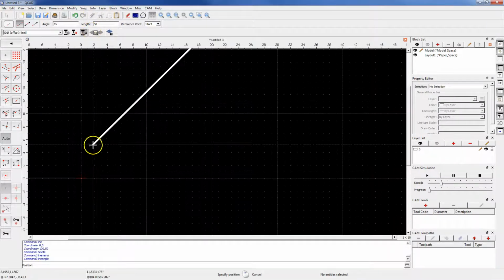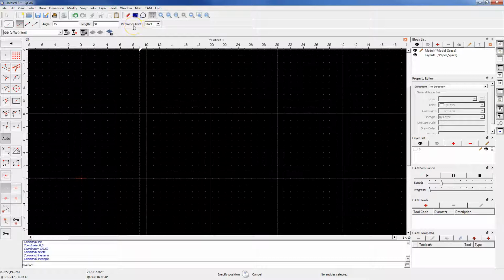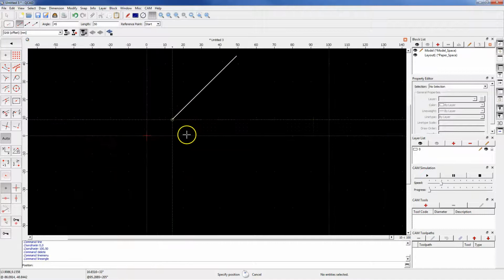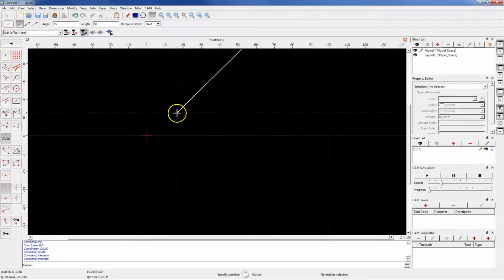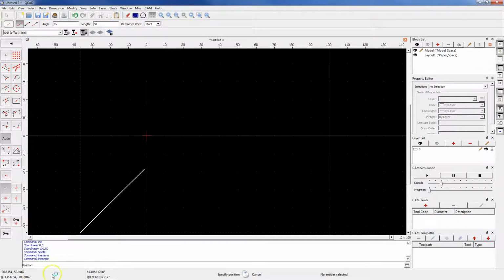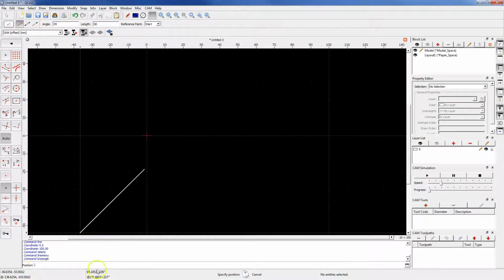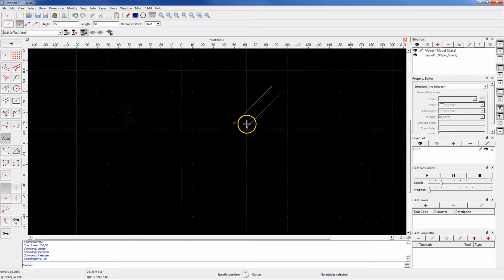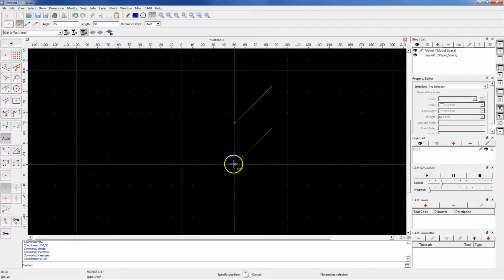QCAD Line at an angle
QCAD for Beginners Tutorial - Lesson 2